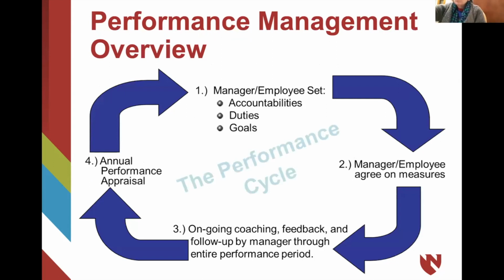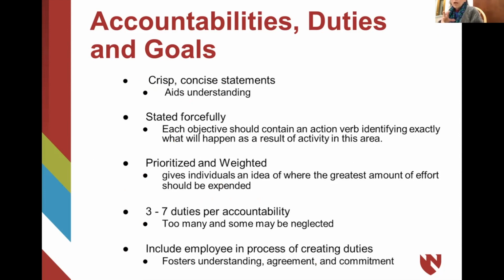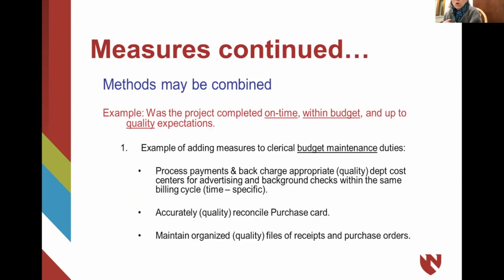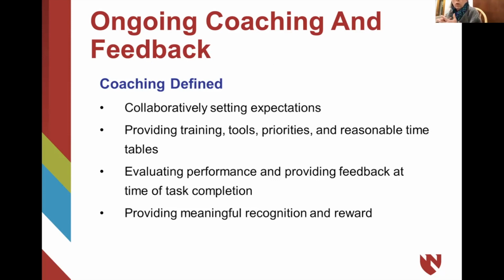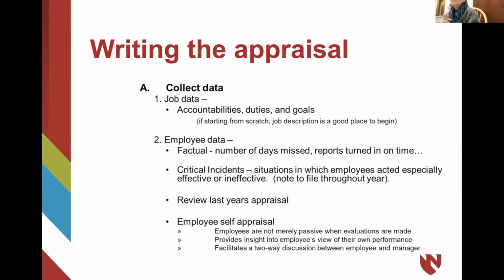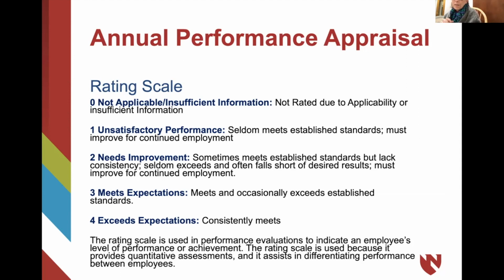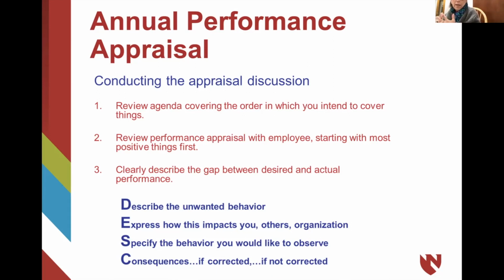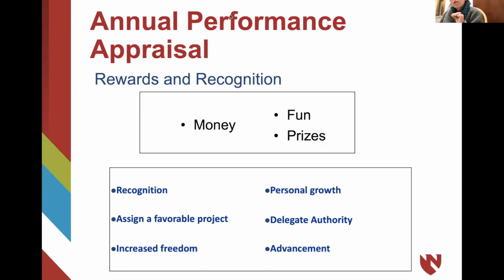EPP Performance Management UNMC